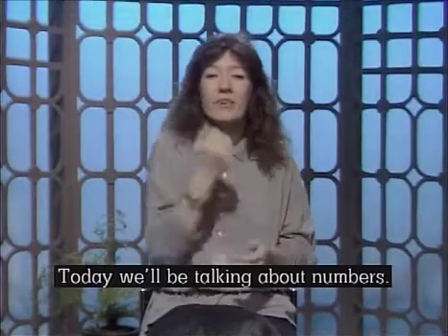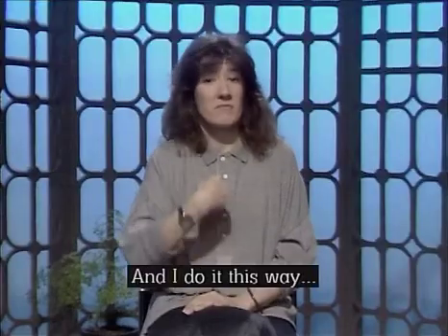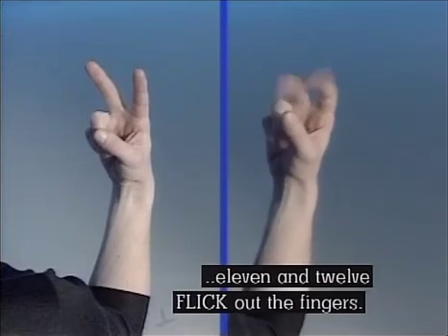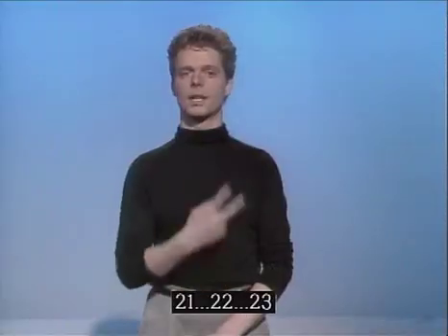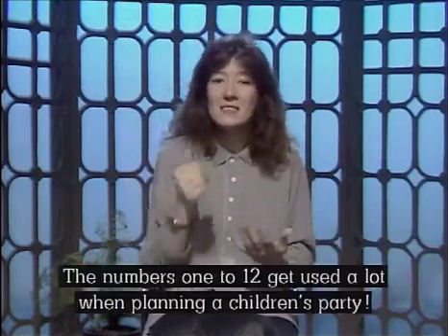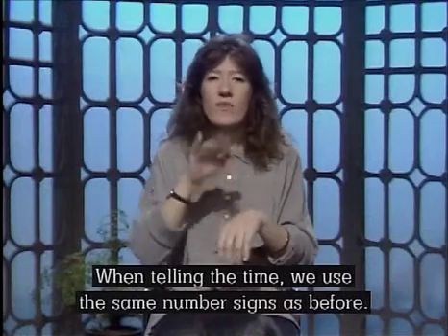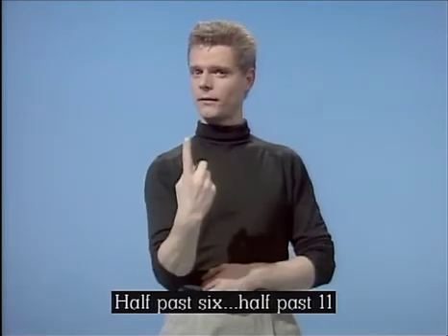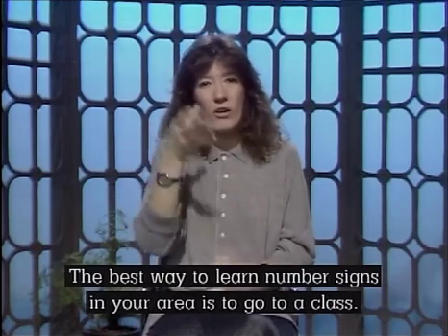Programme Five numbers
Dot Miles beginner BSL series